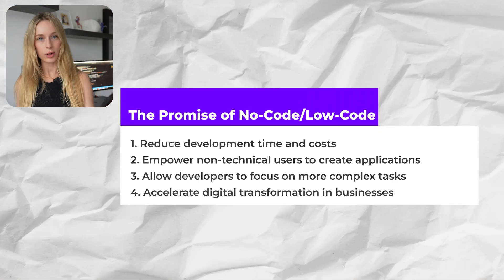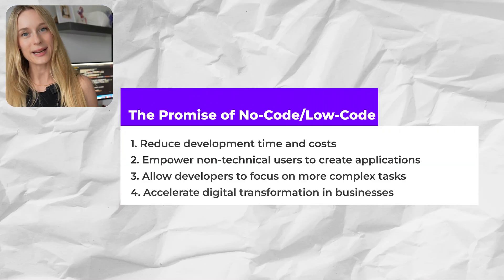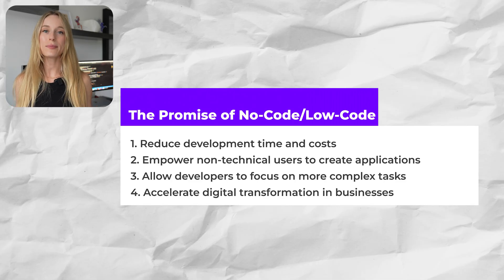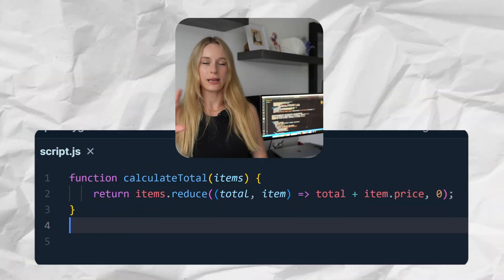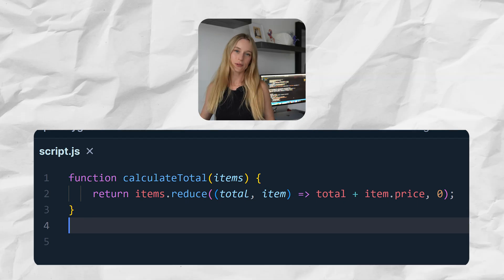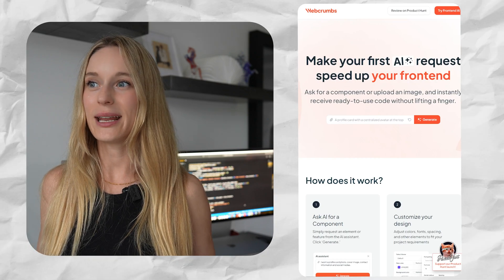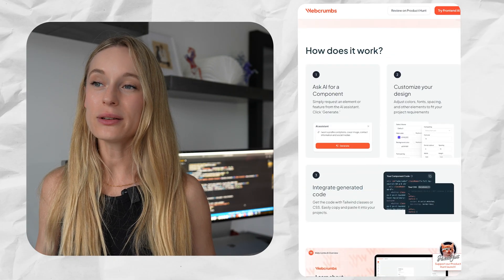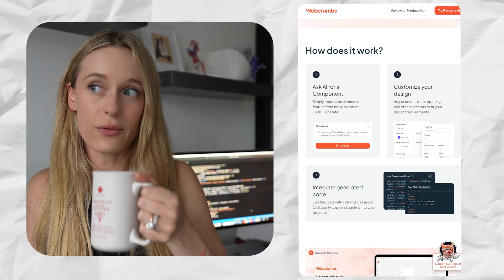Are No-Code/Low-Code Development Platforms the Future?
In today's rapidly evolving tech landscape, low-code and no-code platforms are making waves. But are they truly the future of software development? This video dives deep into this transformative trend.

We'll explore:
The evolution of low-code/no-code tools and their current state
How these platforms are democratizing software creation
The pros and cons for businesses, from startups to enterprises
Impact on traditional coding jobs and the rise of "citizen developers"
The role of AI in enhancing low-code/no-code capabilities
Challenges: Security concerns, scalability, and integration issues
Future predictions: Will professional coding become obsolete?

Whether you're a tech enthusiast, business leader, or aspiring developer, this video offers valuable insights into a trend that's reshaping the software industry. We'll hear from industry experts, showcase cutting-edge platforms, and provide actionable takeaways for leveraging these tools in your projects or career.

Join us as we unravel the potential of low-code and no-code solutions and their place in the future of technology.

Timestamps:
0:00 Intro
0:10 Is my mug empty!? Challenge
1:44 What is low code development?
2:10 Webcrumbs - low code AI example
3:29 Why do companies use low code tools?
4:20 Low code tools save time (or do they)
5:28 What are the limitations to low code?
5:48 Are low code tools vendor lockedin?
6:57 What is the impact for developers with low code tools?
7:28 Why do low code tools have a bad reputation
8:30 How do we ensure our jobs are safe